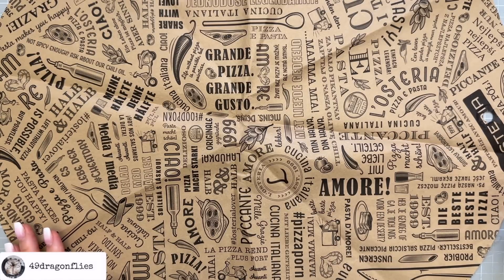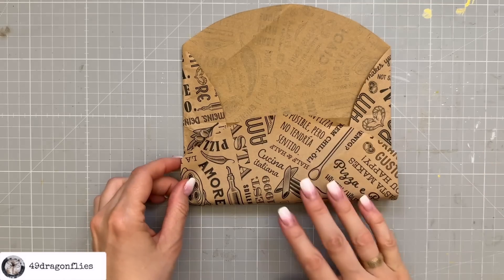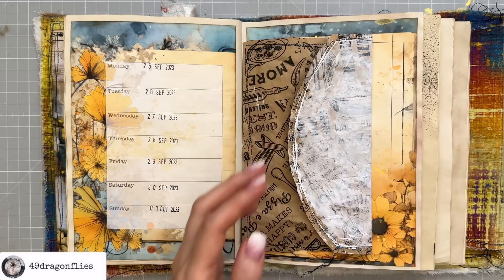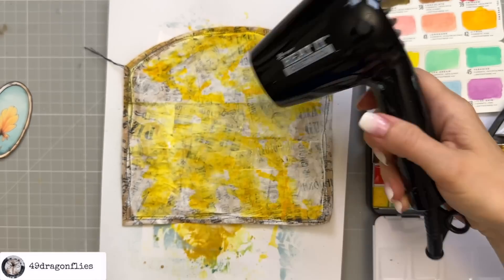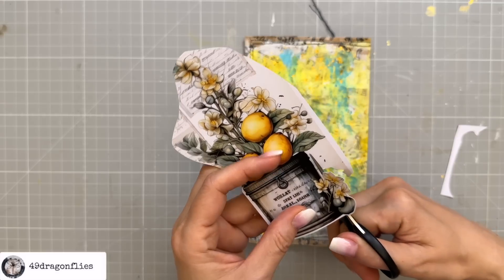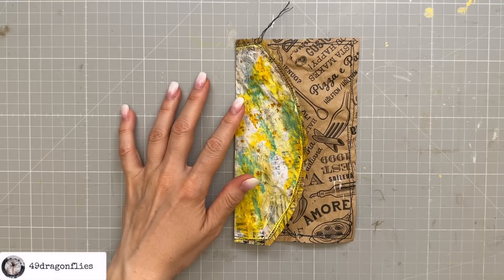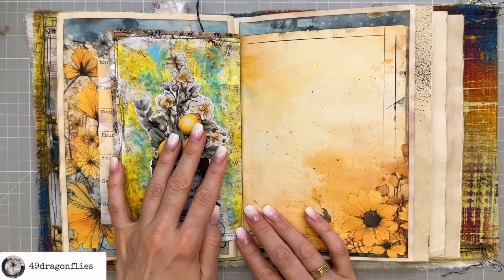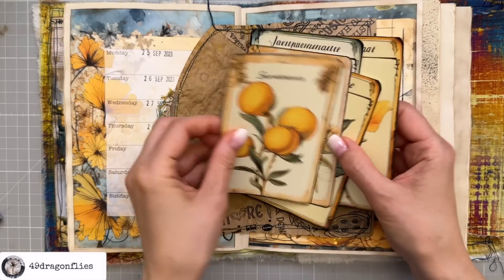Upcycling Art: Turn a Paper Placemat Into A Unique Piece of Art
During a recent outing to an Italian restaurant with my hubby, I was struck by their unique round paper placemats. As a passionate junk journaler, I was on a mission to keep it spotless, envisioning the creative possibilities it held for my journal.

*6 Pack Blending Brush Set
*3 in 1 Glue 4 oz. bottle
*12 Digit Rubber Rolling Alphabet Stamp